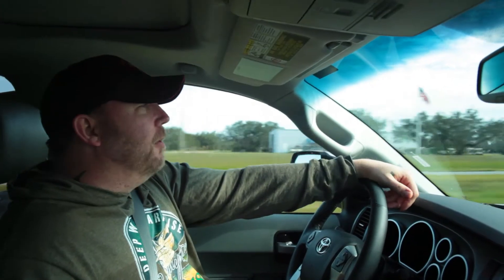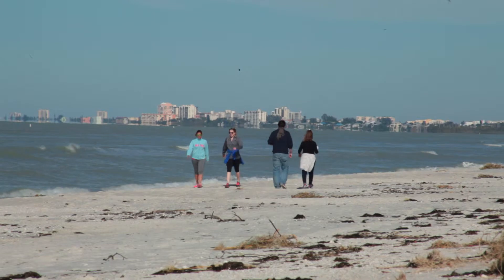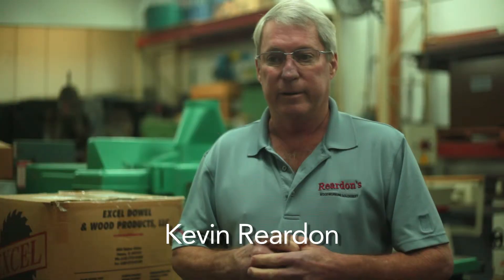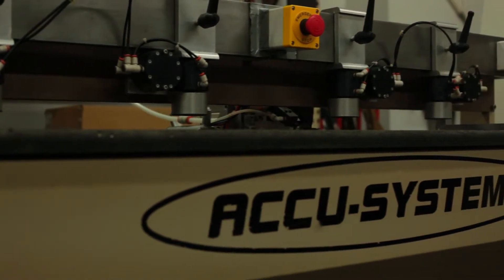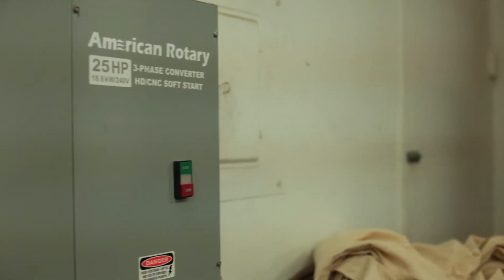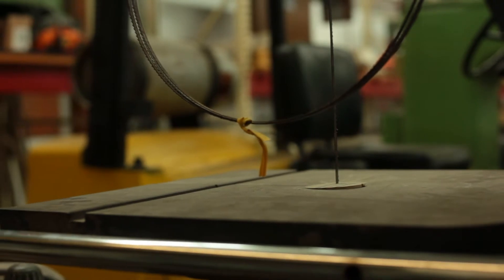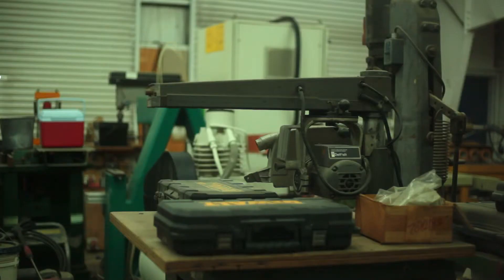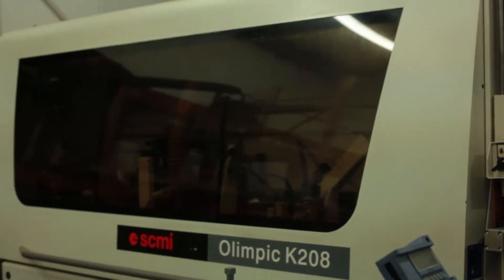Reardon's Woodworking Machinery with American Rotary Phase Converters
As part of our recent trip to Florida, we stopped to meet up with Kevin Reardon, owner of Reardon's Woodworking Machinery. There Kevin and his family sell new and used woodworking equipment as well as provide services such as repairs and installation. They use a 25hp rotary phase converter to test their reconditioned used equipment before selling it, and also offer phase converters to their customers who may not have three phase power due to availability or cost.